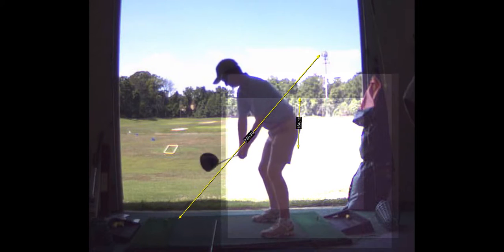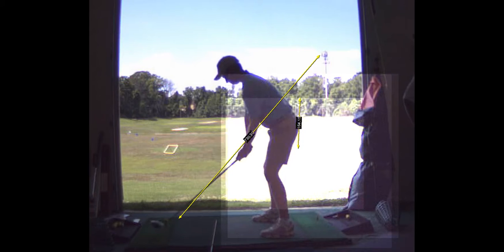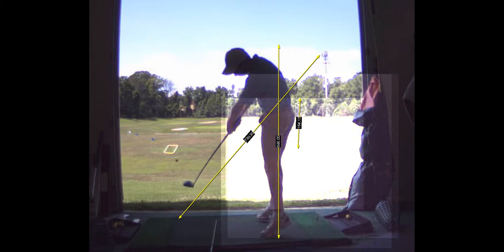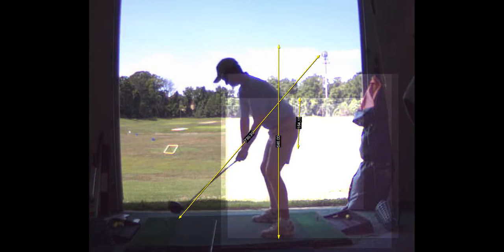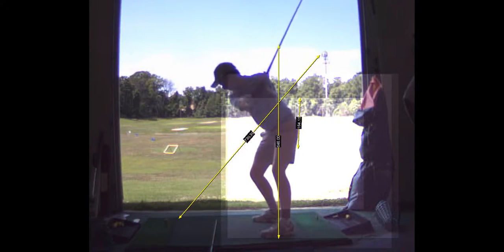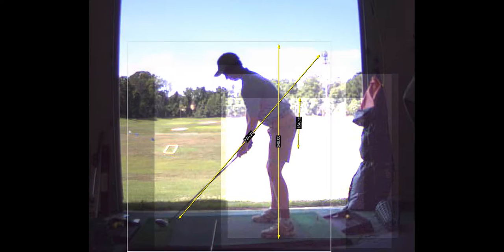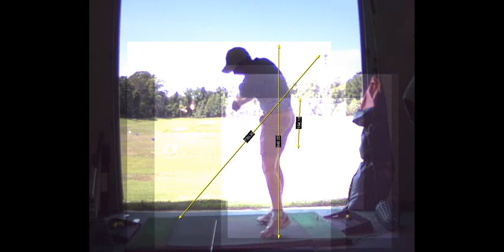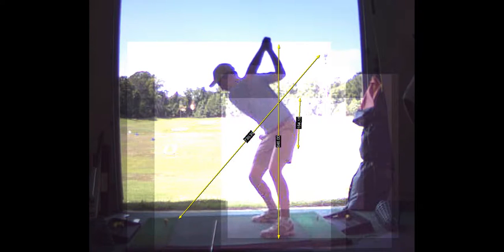V1 Pro analysis